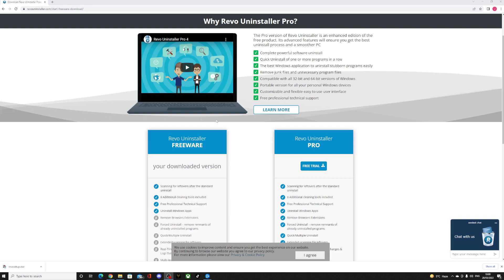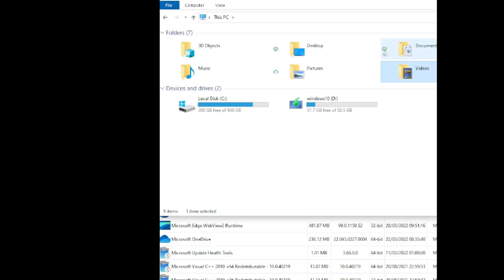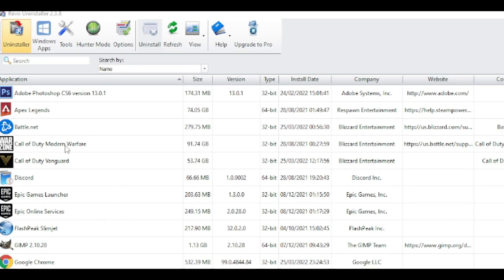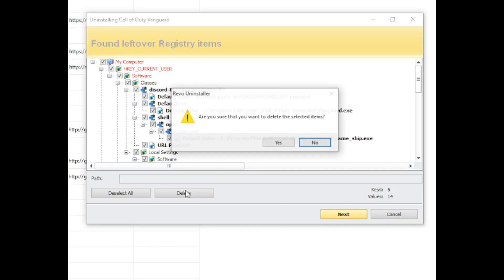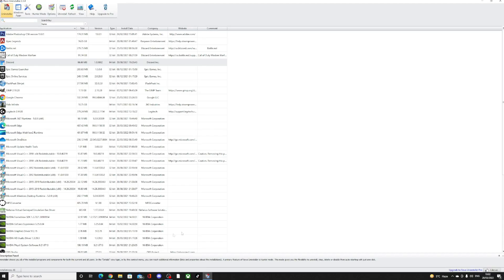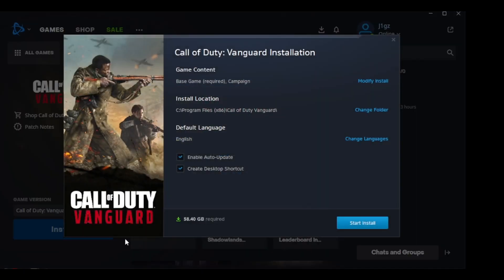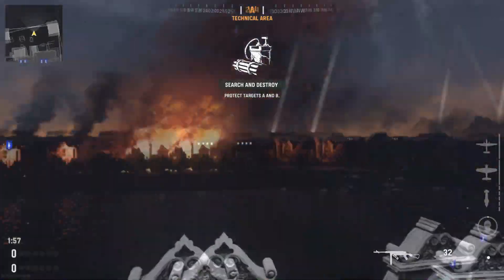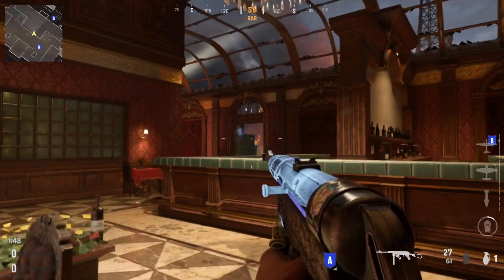HOW TO FIX 'Cricket Glitch' or 'Clicking Glitch' in Vanguard (PC) NO HUD GLITCH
hopefully this helps! let me know if you need any help